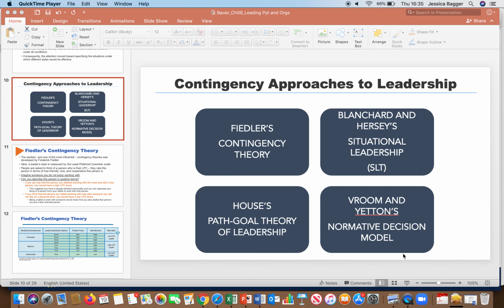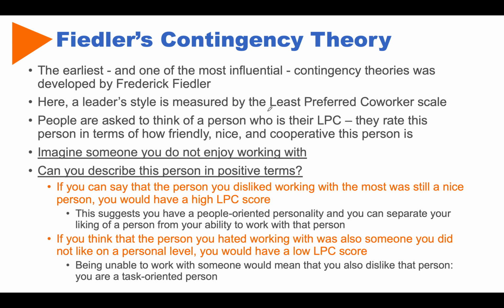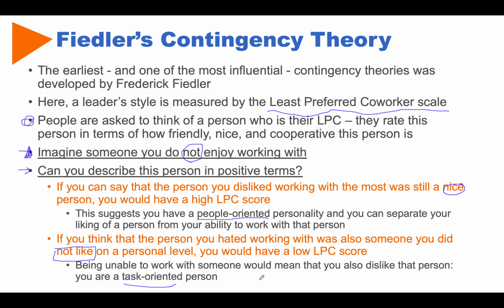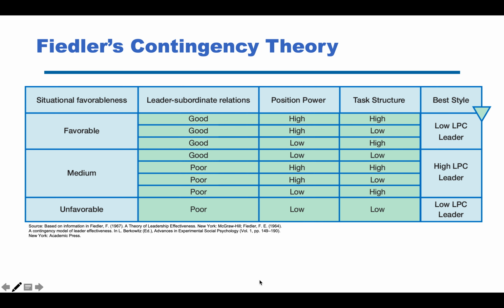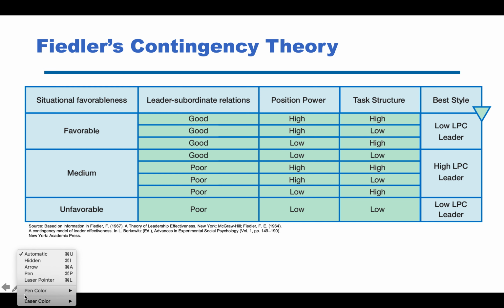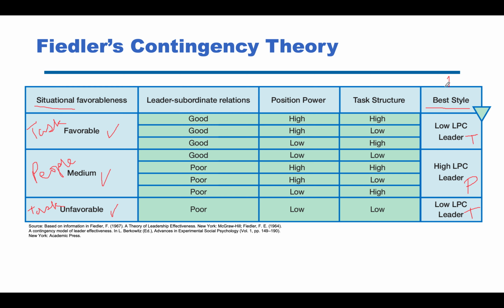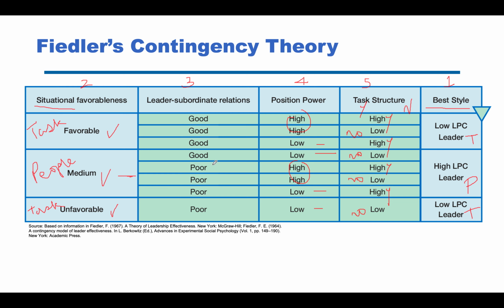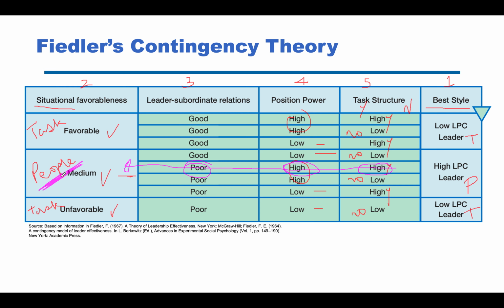Leadership - Contingency approach - Fiedler and SLT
Fiedler; Least preferred coworker; Situational leadership theory; Blanchard; SLT; Leadership